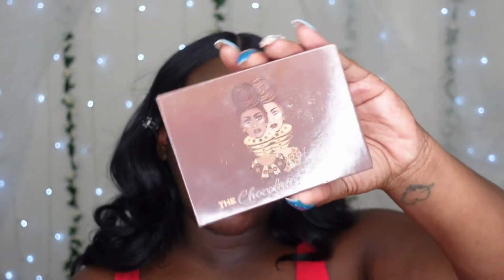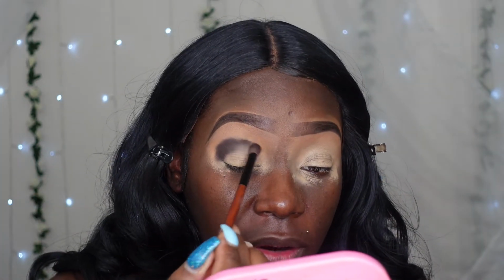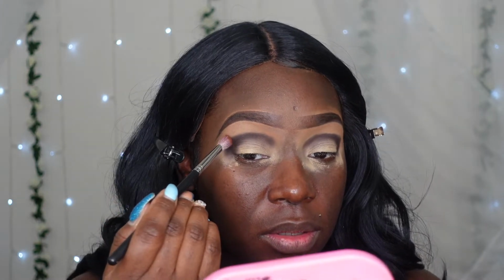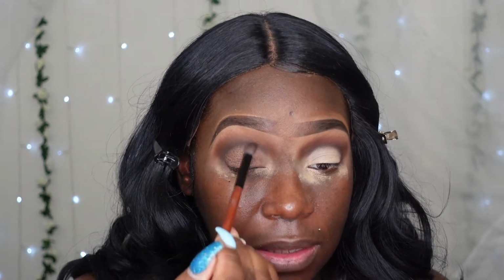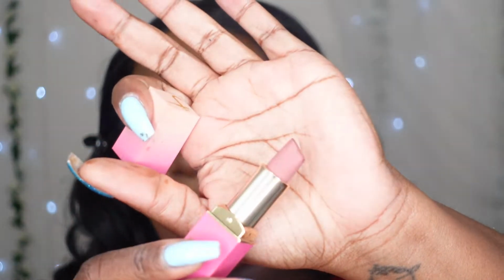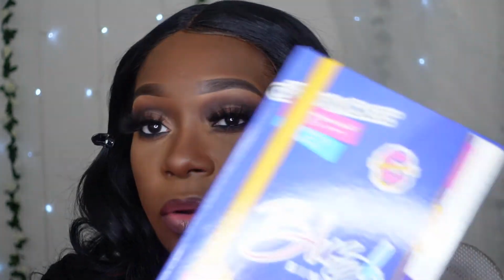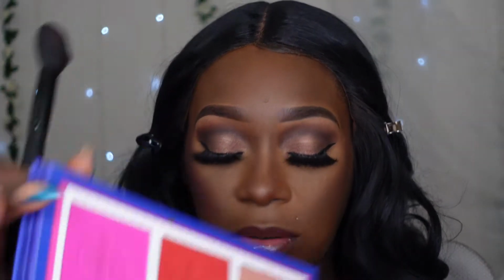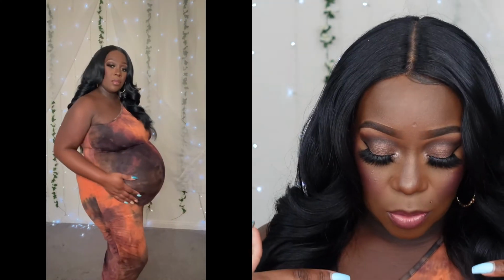Smokey Bronze Brown Tutorial | 🤎 Day 1 of 4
🖤 OUTFIT
OUTFIT:

🖤 EYES
ELF PRIMER
JUVIAS I PRIME SHADE 2 BASE
ULTA BEAUTY BUZZ WORD E/S
KYLIE x KENDALL PRESSED POWDER PALETTE
GLAMLITE X MIKAYLA PALETTE
ELF BLACK LIQUID LINER
BEAUTY CREATIONS  LASHES

🖤 FACE
PURLISSE GREEN TEA PRIMER
NYX CANT STOP MATTE PRIMER
URBAN DECAY STAY NAKED FOUNDATION (90NN)
KAJA CONCEALER
FENTY BEAUTY MATCH STIX CONTOUR ESPRESSO
BEAUTY BAKERIE PLANTAIN POWDER
BLACKRADIANCE COCOA LOOSE POWDER
BEAUTY BAKERIE  PERFECT BLEND BRONZER
JUVIAS PLACE THE SAHARAN BLUSH/HIGHLIGHTER  PALETTE

🖤 LIPS
NYX REBEL KIND PENCIL
BEAUTY BAKERIE SALTED CARMEL LIPSTICK
COLOURPOP SO JUICY GLOSS CANDY COATED
SO GLASSY GLOSS